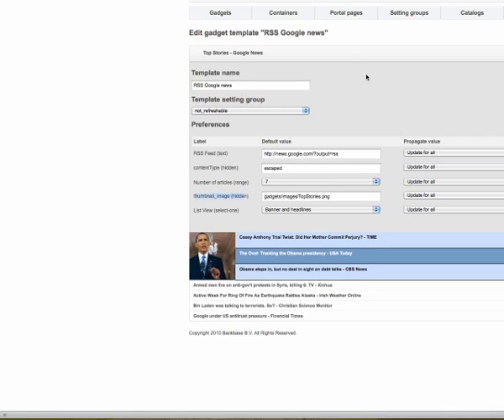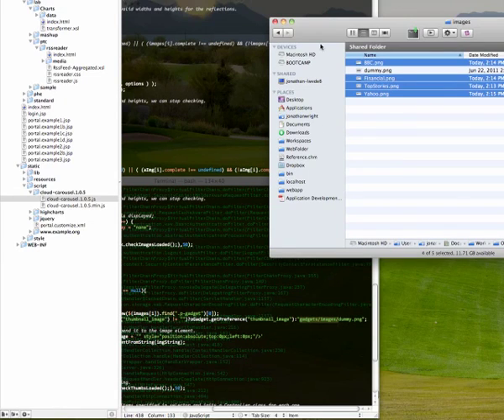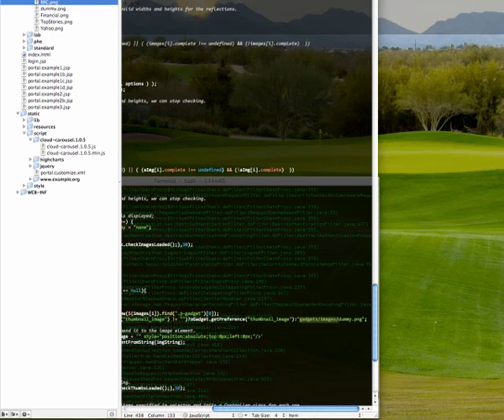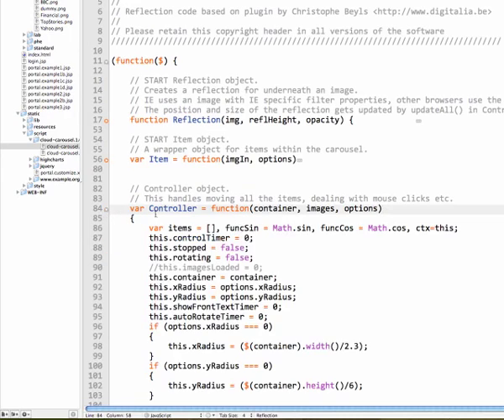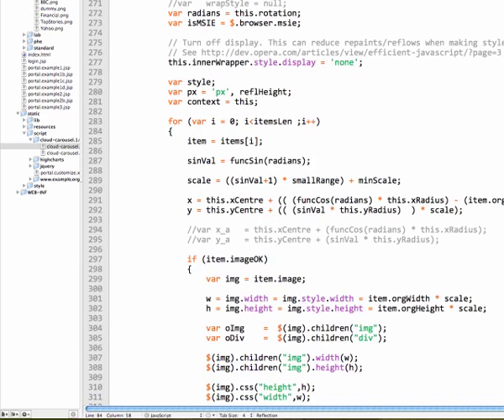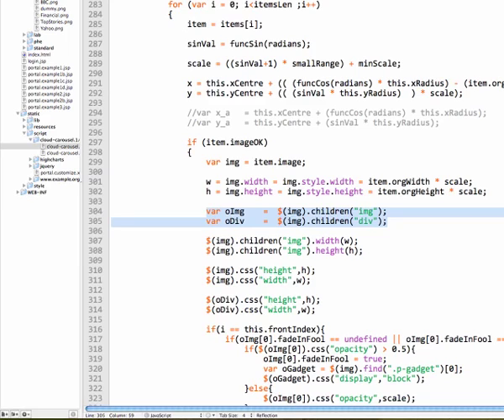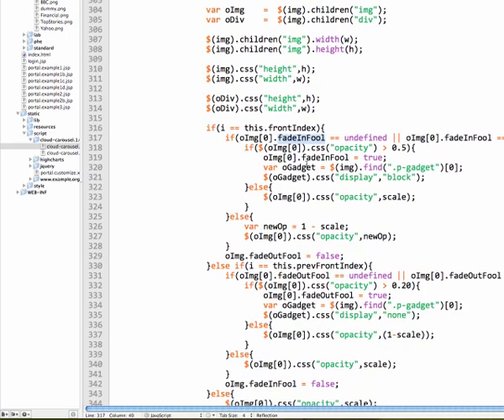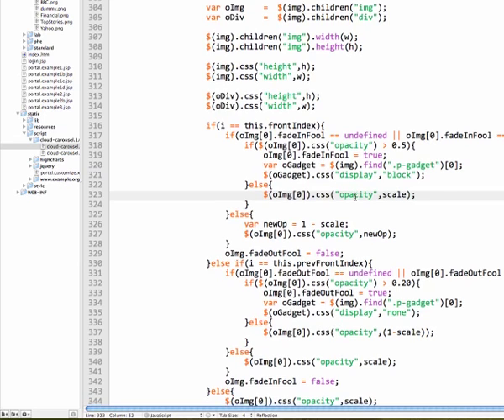BB Portal Carousel.mp4